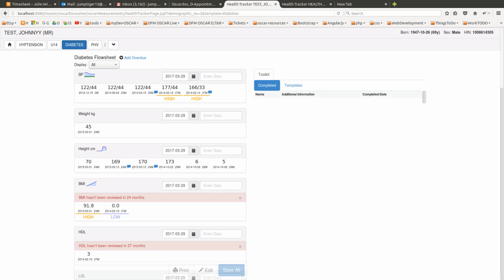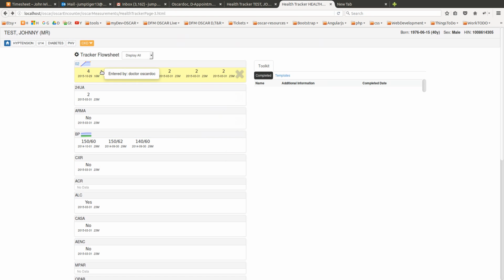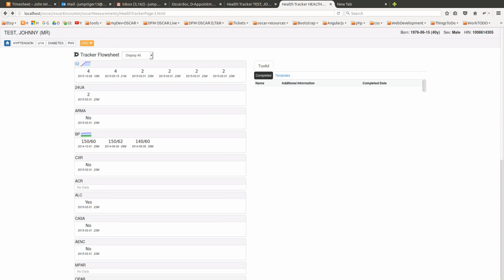Health Tracker Dislpay Option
An option to start the discussion on how to improve the Health Tracker display.